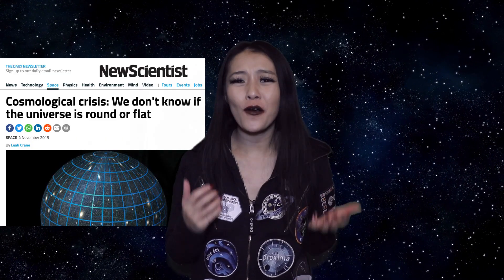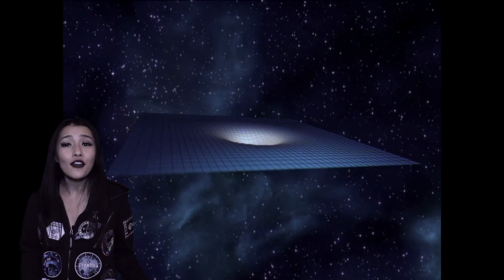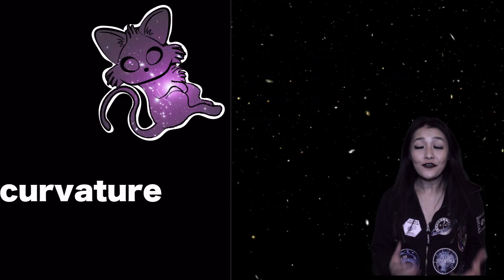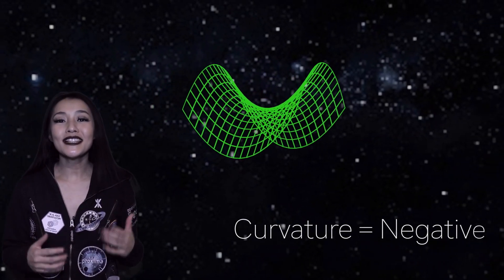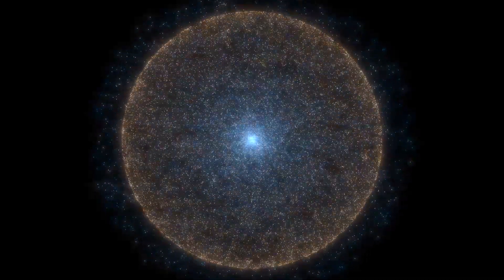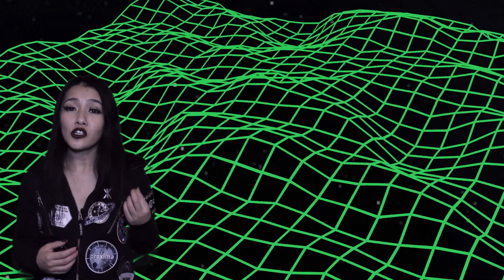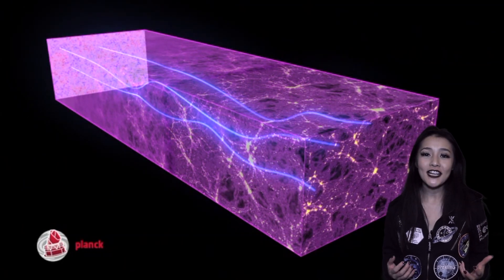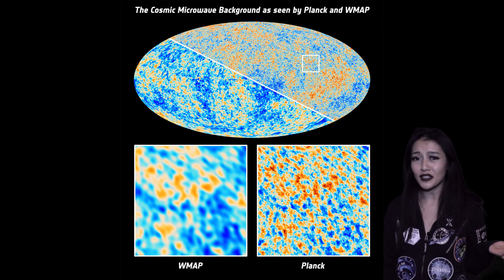Is our Universe flat?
I'm Dr Maggie Lieu and I make youtube videos about space & astronomy. The curvature of the Universe is an important number for scientists in cosmology. This week I want to talk about the shape of the Universe and how it can determine our ultimate fate.

Media credits:
John Wheeler: UNC
Universe expansion: Kornmesser/Calcada/NASA/ESA
bigbang: NASA's Goddard Space Flight Center/CI
expansion2: Lentz,Wiessinger,Gehrels
UDS candels galaxies: NASA/ESA/Summers/DePasquale/Bacon/Levay
BAO: Rostomian
CMB: ESA/PLANCK
CMB: NASA/WMAP
plot of cosmology: Valentino+2019